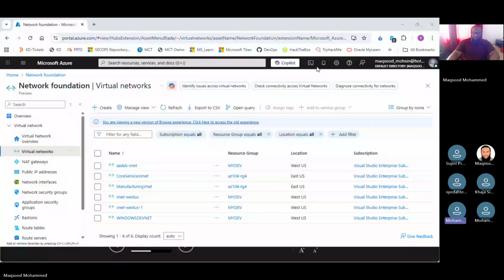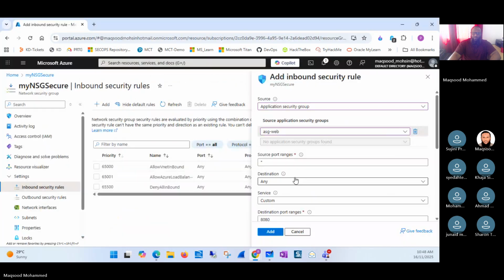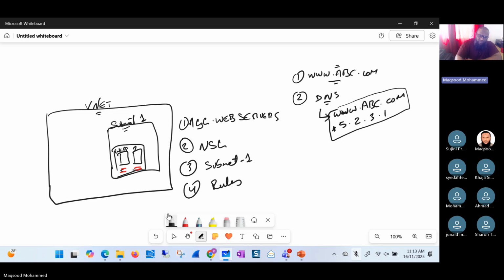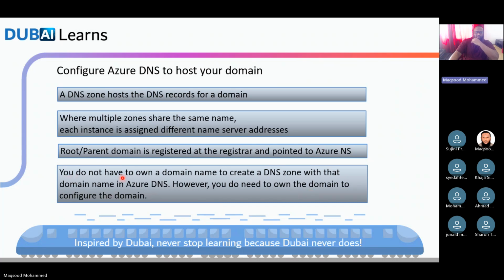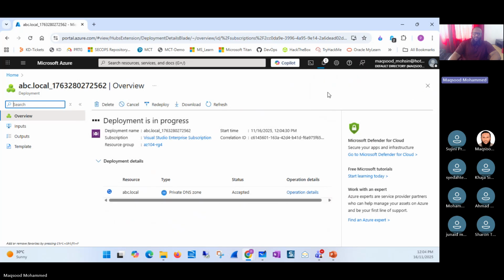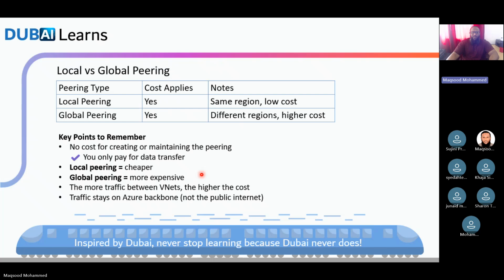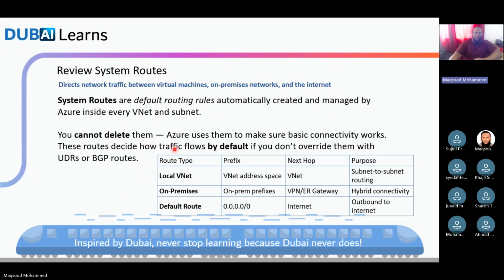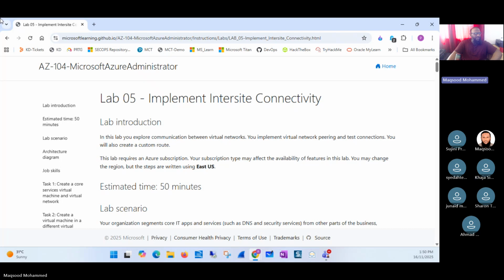12 - Azure Networking DNS, VNet Peering, Hub & Spoke, Transit, System & User Routes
Welcome back to Dubai Learns — Inspired by Dubai, Empowered by Knowledge! 🌟

In this advanced Azure Networking session, we dive deeper into how Azure environments communicate — across VNets, regions, and on-premises networks.
This video explains Azure Public & Private DNS, VNet Peering, Transit, Hub-and-Spoke topology, and Azure Routing (System Routes & UDRs) in a simple and practical way.

👉 In this lesson, you’ll learn:

1. How Azure Public DNS and Private DNS Zones work
2. Name resolution flow inside Azure VNets
3. VNet Peering:
 - Local peering (same region)
 - Global peering (cross-region)
4. Transit Gateway behavior and when transit is allowed or blocked
5. Designing an enterprise-grade Hub-and-Spoke Network Topology
6. Understanding System Routes automatically created by Azure
7. Creating User-Defined Routes (UDRs) for custom traffic paths
8. Real-world examples of secure and optimized intersite connectivity

💡 By the end of this video, you’ll understand:
How Azure connects networks across regions, controls routing, and resolves names — essential knowledge for designing secure, scalable cloud architectures.

🎯 Best For:
Students, cloud engineers, architects, and learners preparing for AZ-900, AZ-104, AZ-700, or SC-900 certifications.